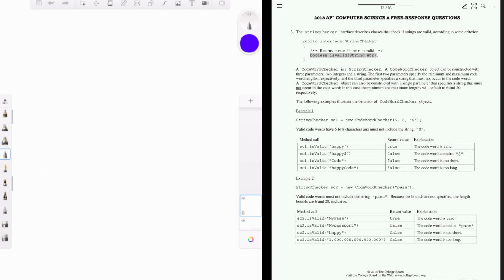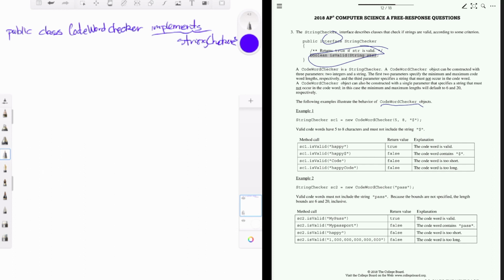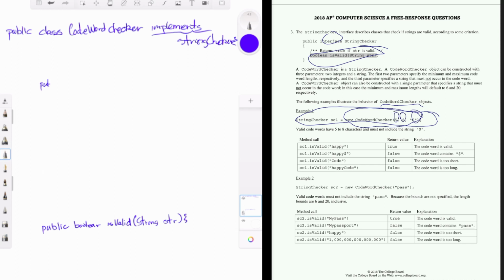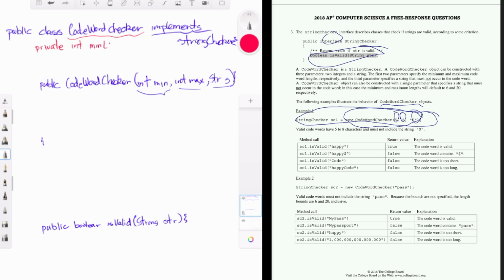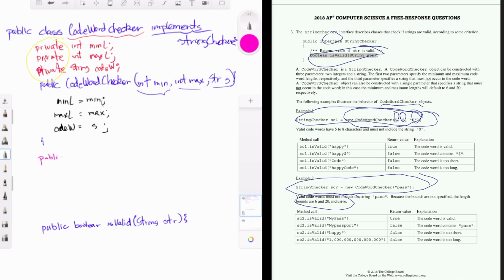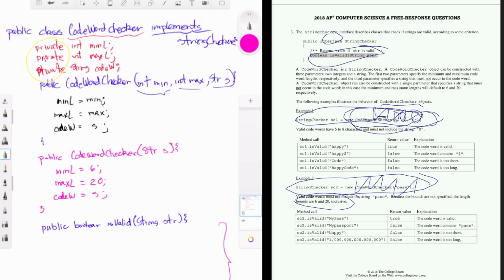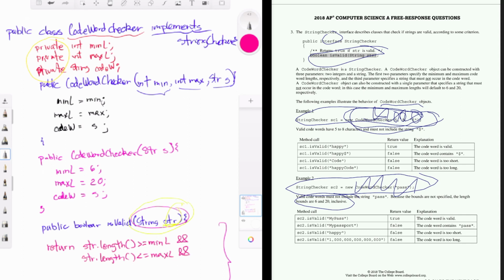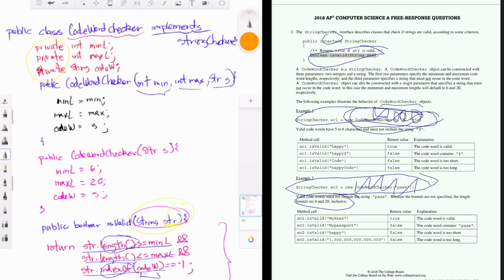APCS A 2018 FRQ #3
AP Computer Science A Free Response #3